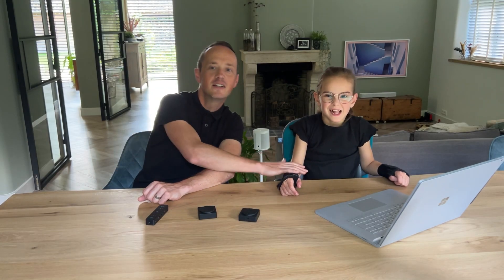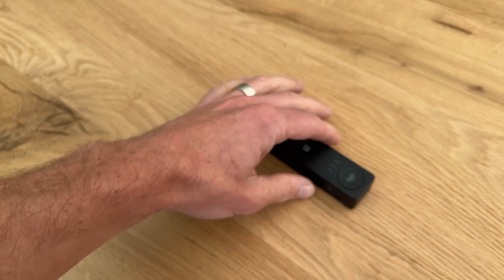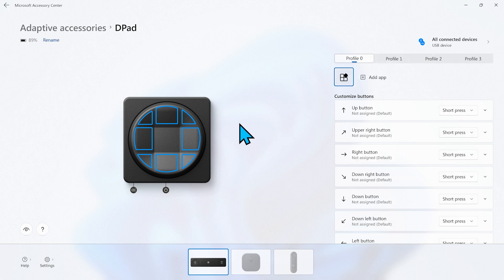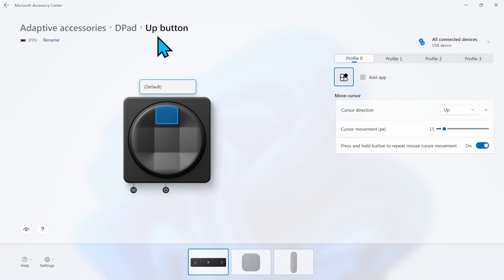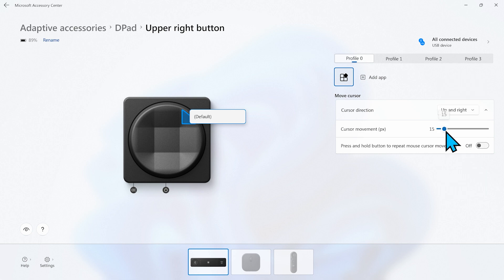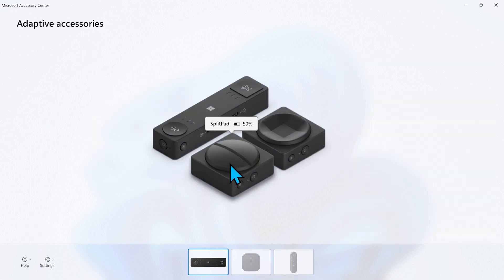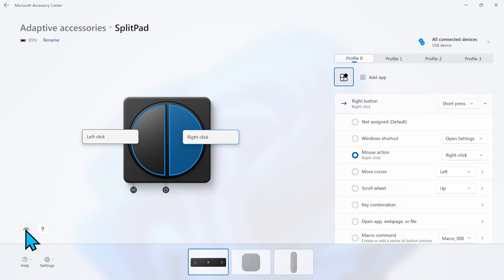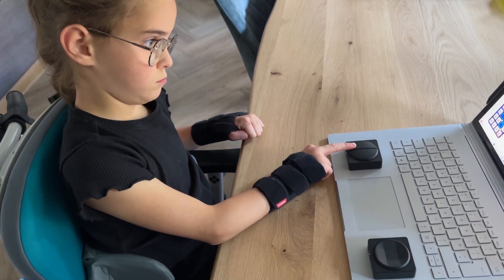Microsoft Adaptive Accessories - Mouse Alternative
In this video we demonstrate how you can use the Microsoft Adaptive Hub and two Microsoft Adaptive Buttons as a mouse alternative. This is demonstrating one alternative for anyone having difficulties using a regular mouse.